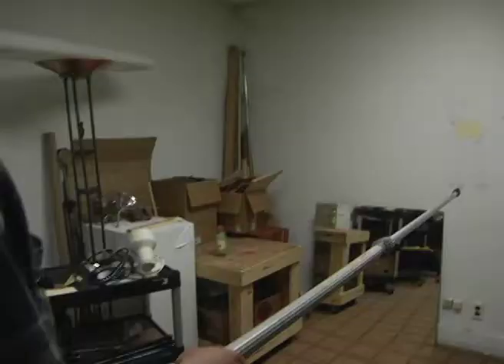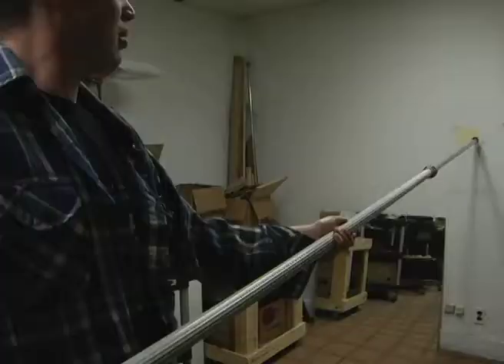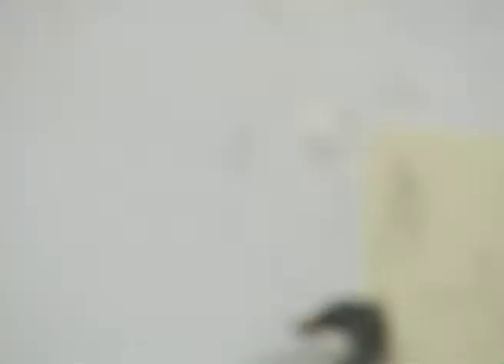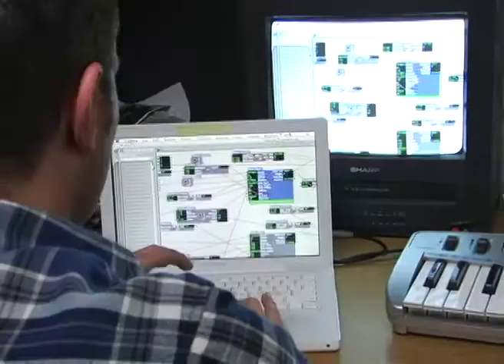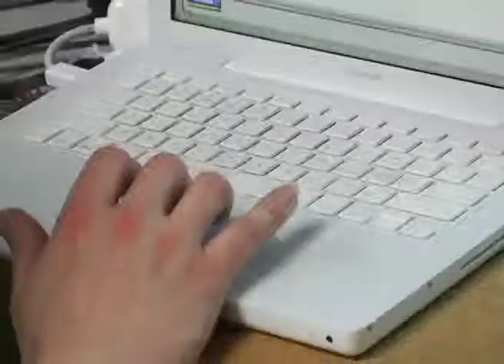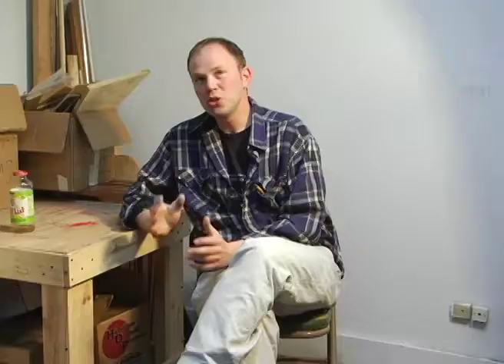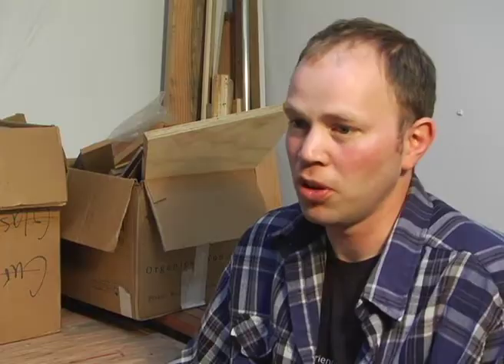ART:PDX 2010 : Mack McFarland : Conceptual Artist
ART:PDX is a collaborative project of the NW Film Center's Young Filmmakers Program and  the Metropolitan Learning Center. Funded in part by the Regional Arts & Culture Council Project Grant (2010). MLC students interviewed 10 local Portland artists in this original series of video shorts.